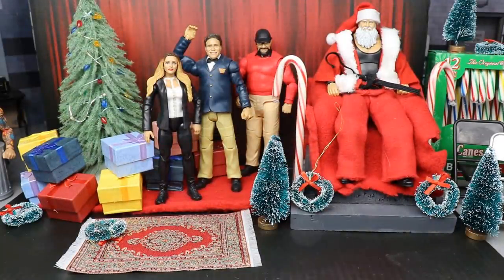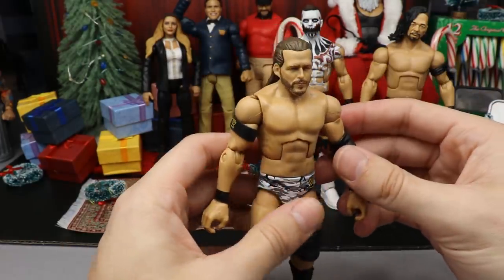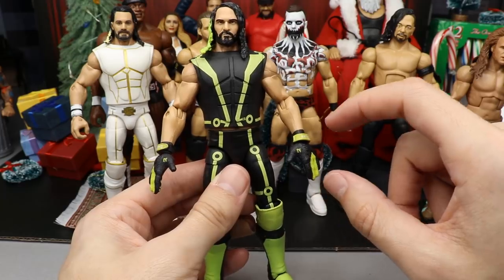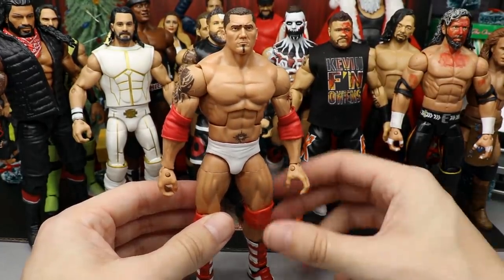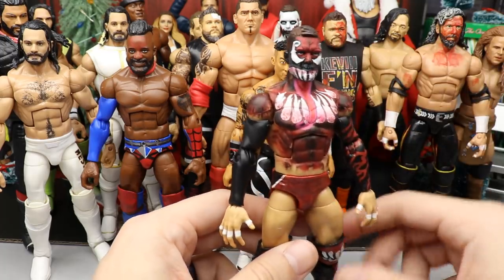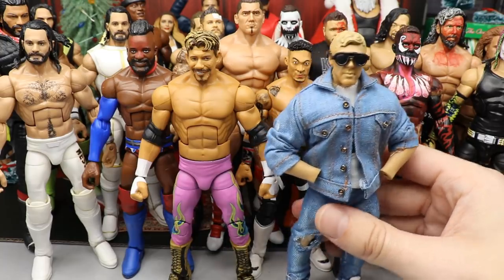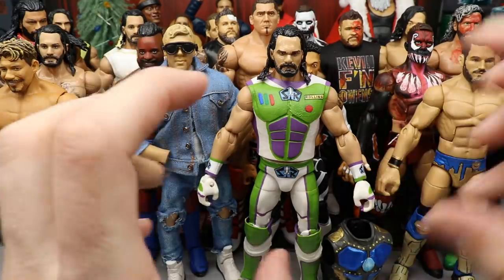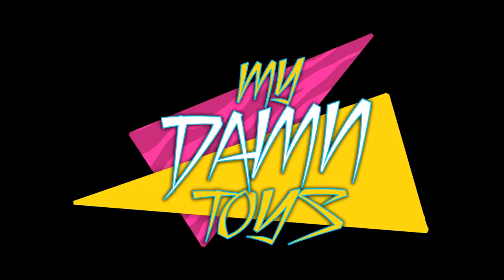RANKING ALL OF MY WWE CUSTOMS OF 2020!